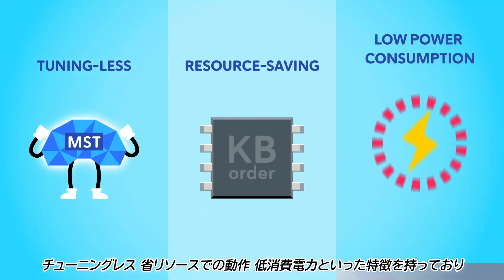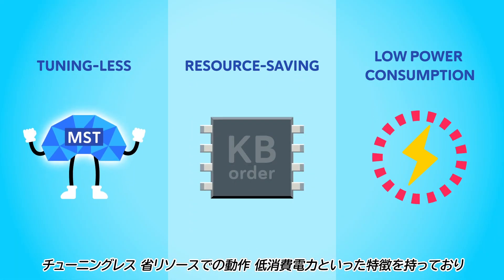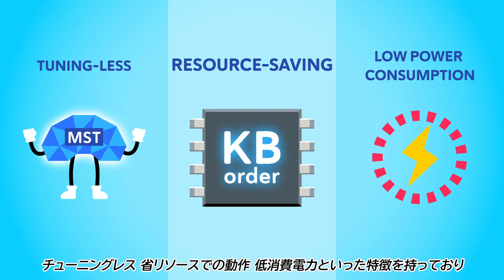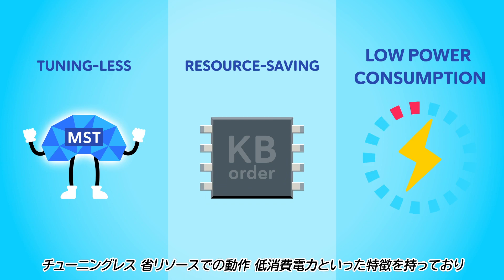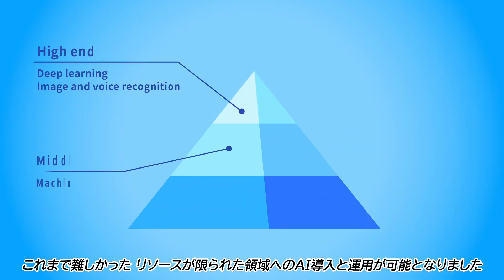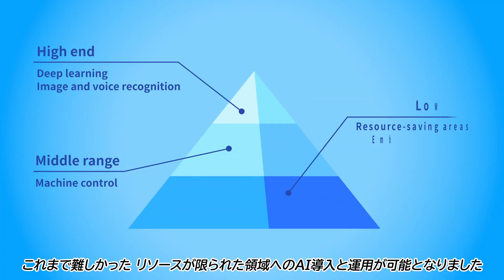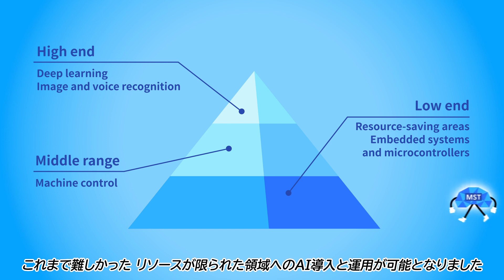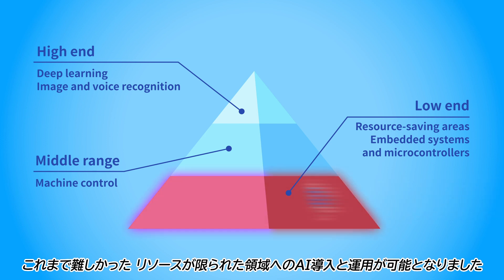Introduction of Memory Saving Tree (MST)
Introduction of Memory Saving Tree